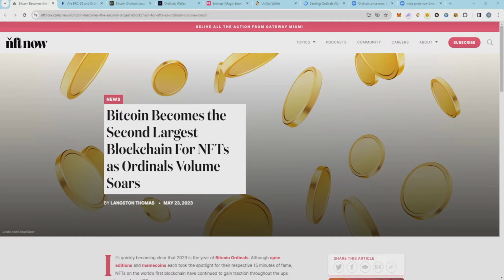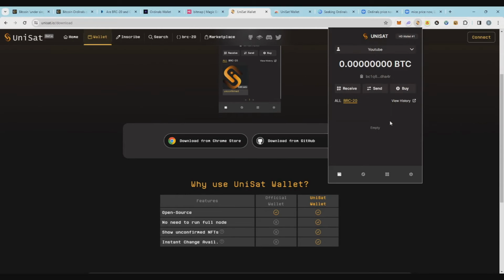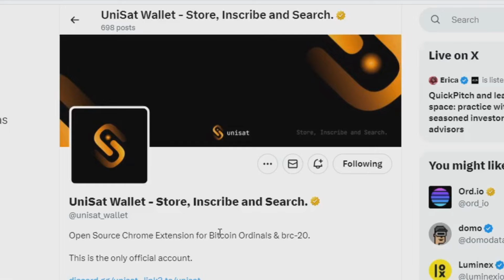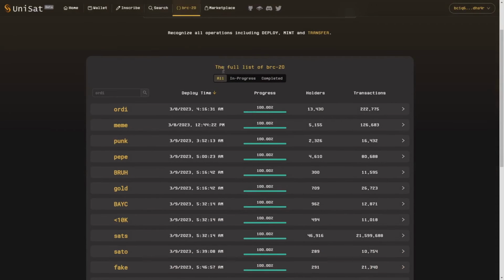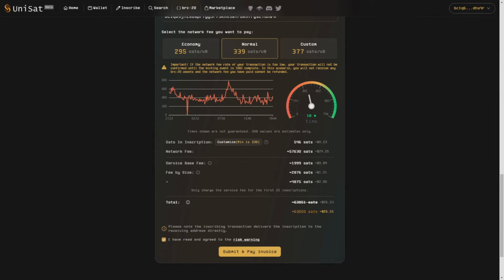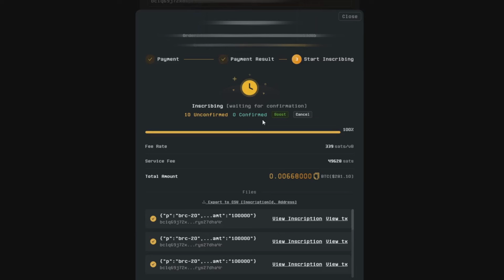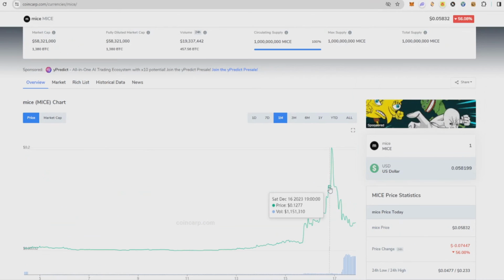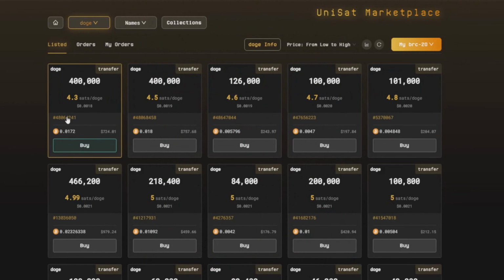BRC-20 Strategy: a 10x guide to Bitcoin Ordinals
In this video I explore my strategies for making money in the Bitcoin Ordinals space through the BRC-20 surge. We'll cover following topics:
- 00:00 Introduction
- 00:12 What are Ordinals
- 01:24 UniSat Wallet
- 02:48 Navigation BRC-20 space
- 04:08 Strategy: mint from contract
- 06:52 Calculate break-even
- 07:53 Investment Thesis
- 09:02 The results
- 10:15 Mint! Not always

If you prefer a written version of this guide, check out my Medium post

Bren

USEFUL LINKS (using these links supports the channel)
New to crypto? History learns us any platform can fail (centralized and decentralized):

- Crypto.com (CEX): horrible fees & horrible service since 2024
- DyDx (DEX): v4 is horrible, switched key functionality, takes no responsibility for it